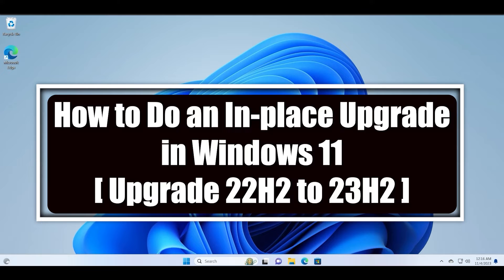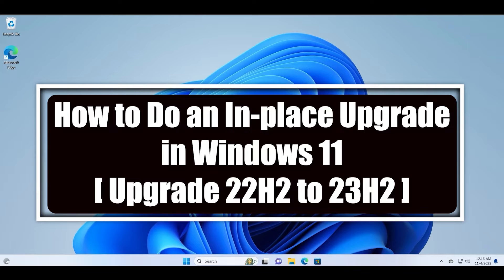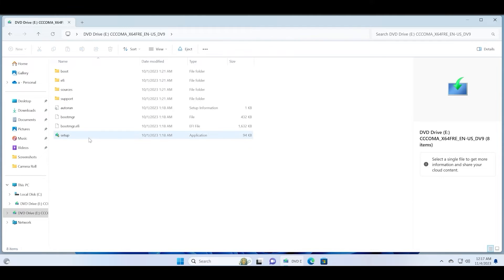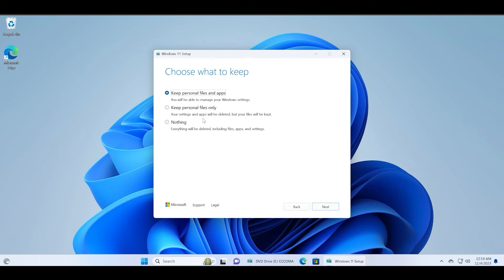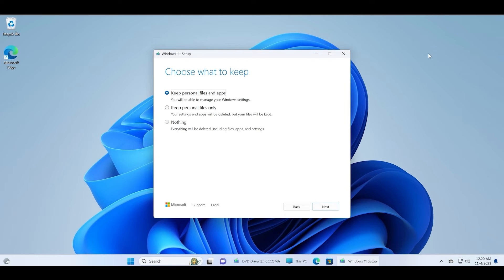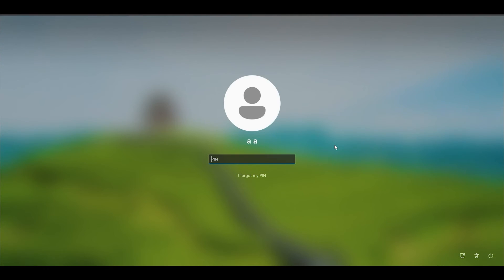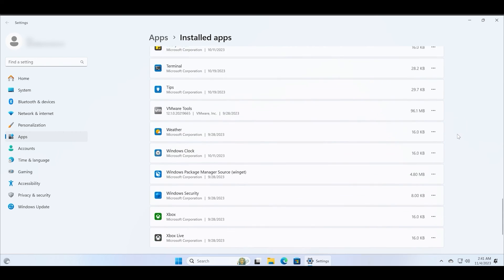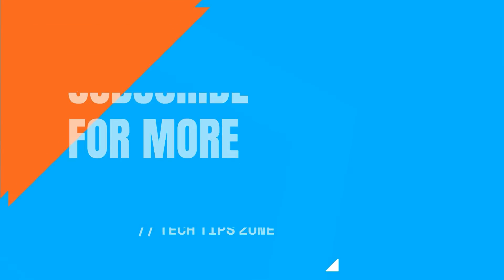How to Do an In-Place Upgrade in Windows 11 | Upgrade 22H2 to 23H2 Without Losing Data(Files & Apps)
This video demonstrates how to do an in-place upgrade in windows 11 to upgrade 22H2 to 23H2 without losing data(files & apps). You will need to download the latest Windows 11 ISO file from the Microsoft Official website. After that, mount it and run the setup file with admin rights. Follow the video instructions and select the "keep personal files and apps" options and proceed with the in-place upgrade. You will be updated from 22h2 to 23h2 build and all your personal data will not be deleted.